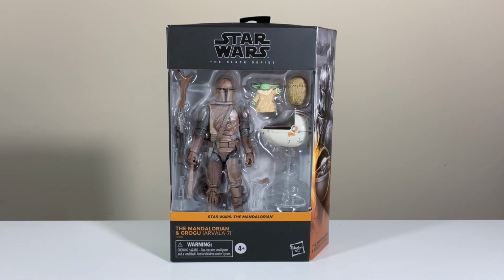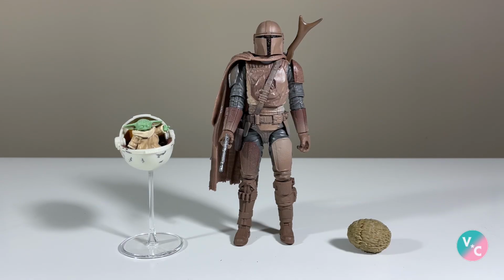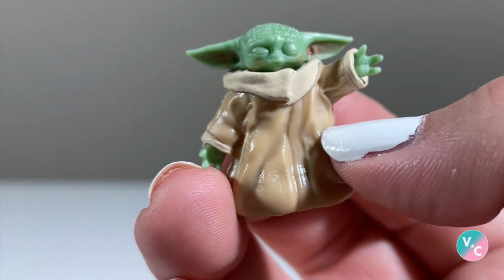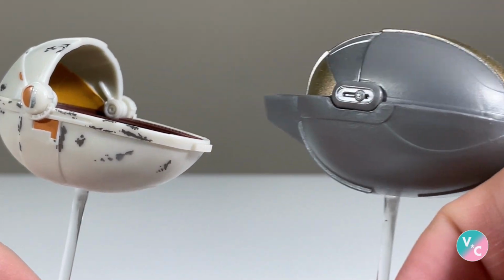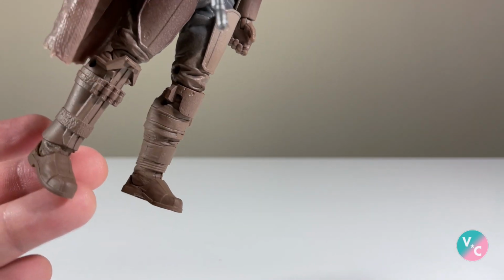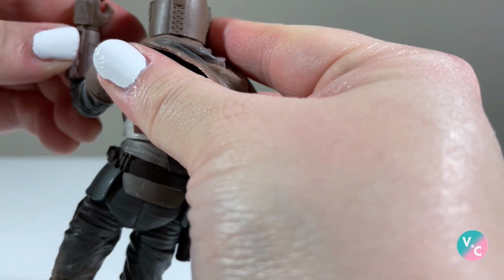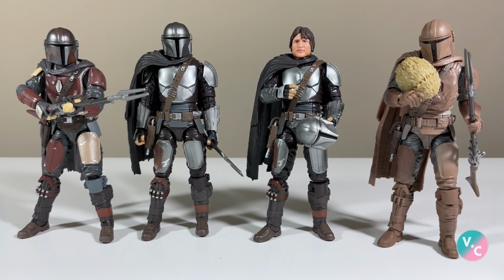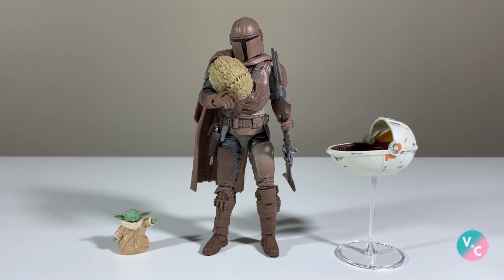Star Wars The Black Series The Mandalorian and Grogu Arvala-7 Review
In this VC review, we take a look at the Hasbro Star Wars The Black Series The Mandalorian and Grogu Arvala-7 figure set!